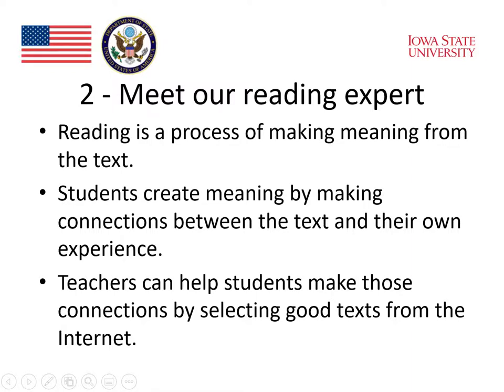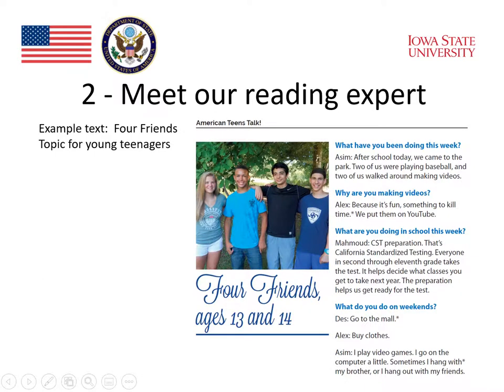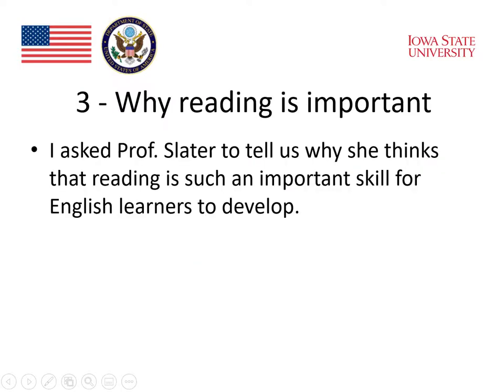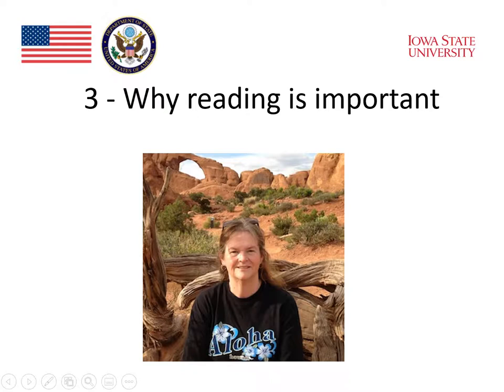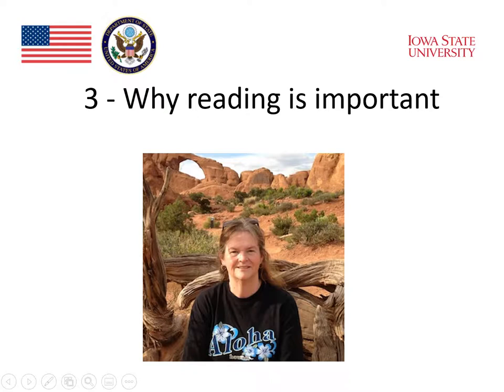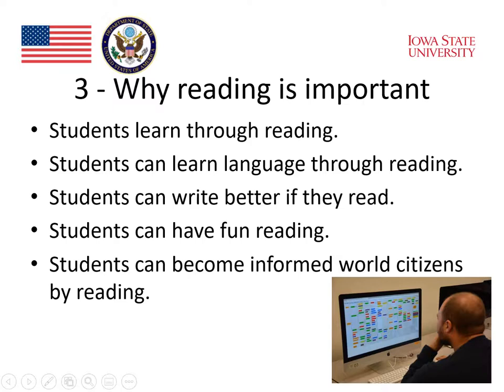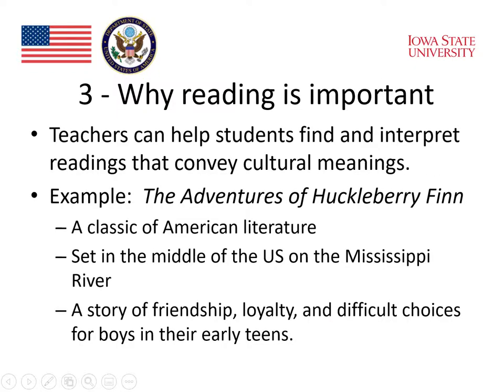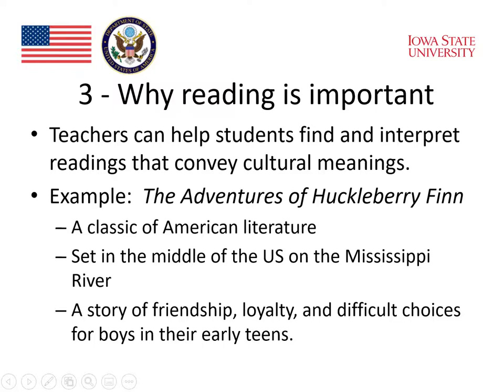MOOC Reading and Technology 3